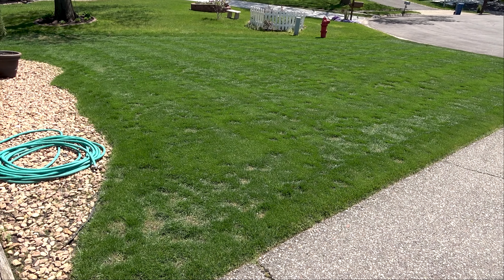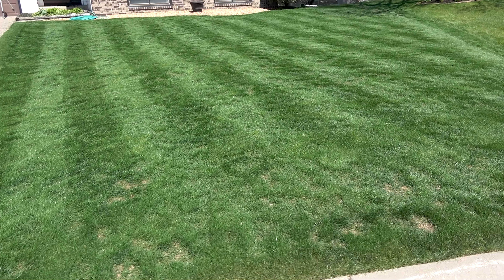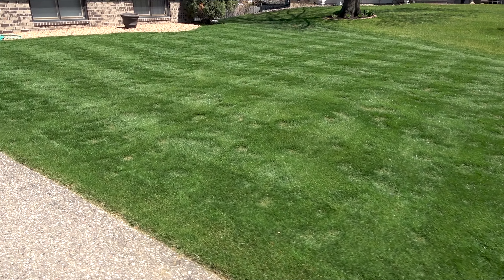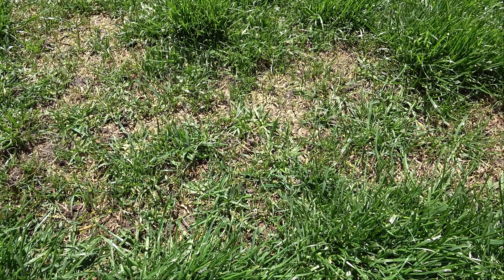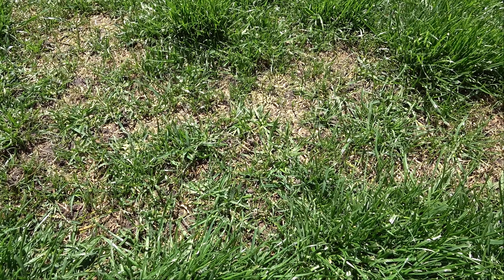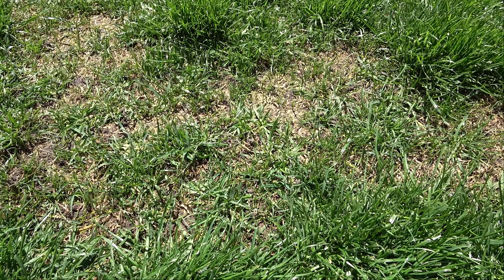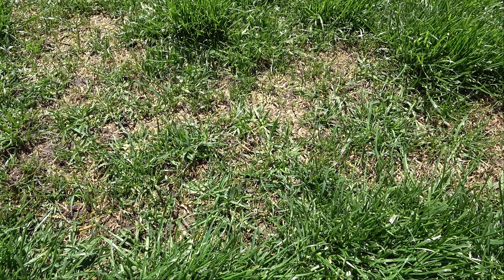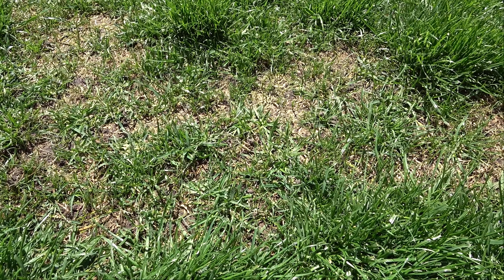My Lawn is Recovering from fungus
My lawn is recovering from fungus! I over-seeded three weeks ago but, a lot of the lawn has already filled in with Kentucky bluegrass that’s regrown itself from its roots. Perennial ryegrass doesn’t do that very well so I needed to apply more seed in order to maintain the 70/30 mixture of perennial ryegrass to Kentucky bluegrass that I originally planted in this lawn.